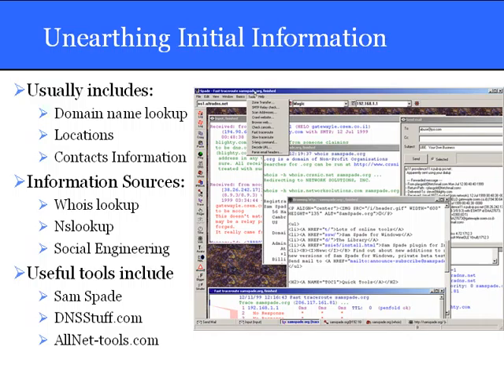Ehack 02 01 02